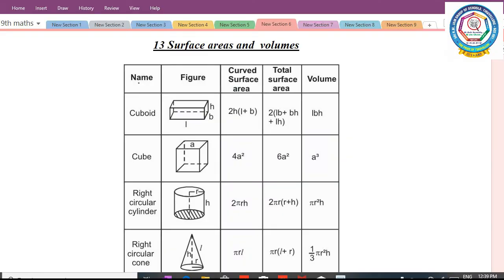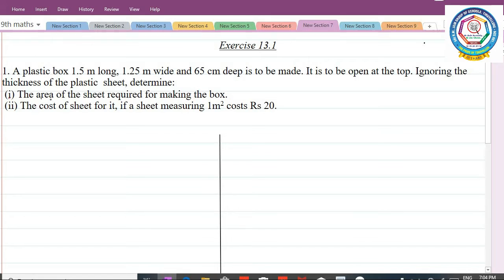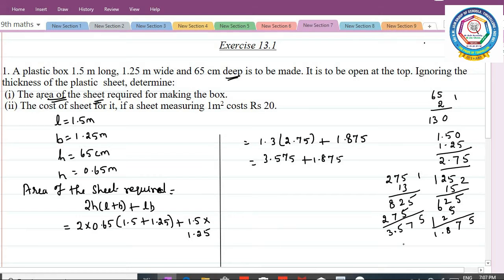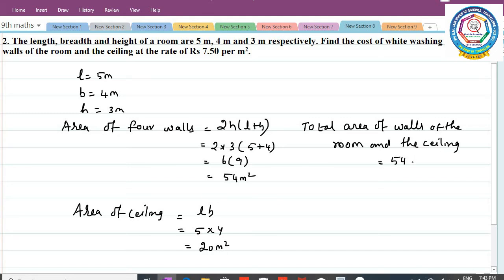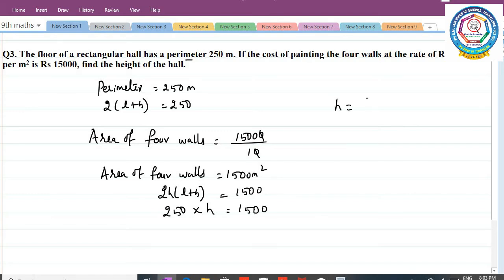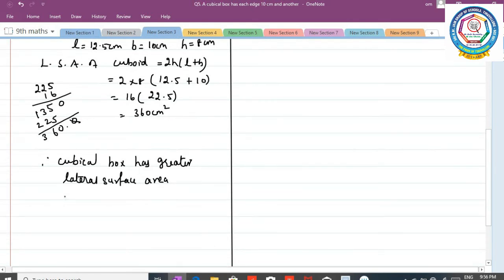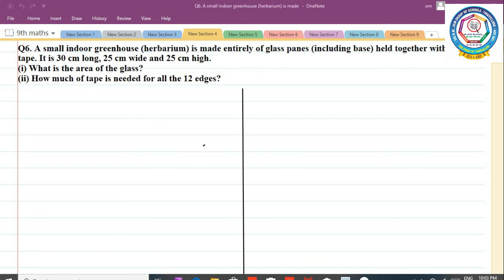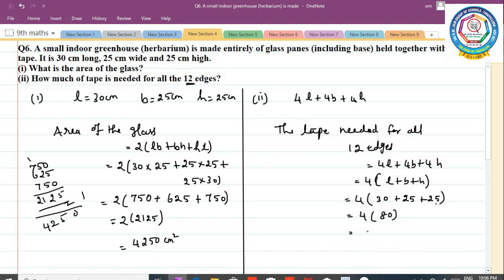CBSE - CLASS IX - MATHS - SURFACE AREAS AND VOLUMES- EX 13.1 Q.NO.1,2,3,5 AND 6